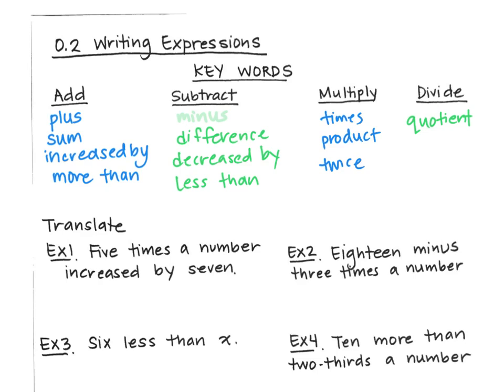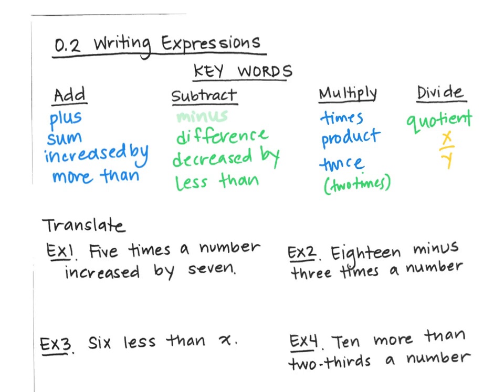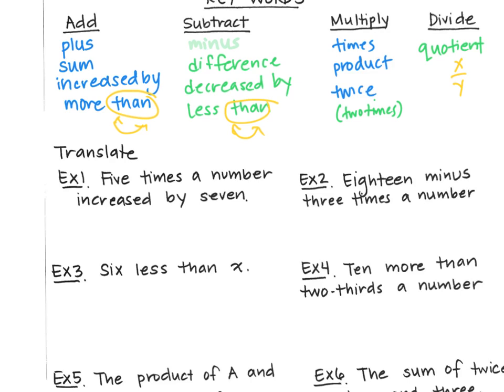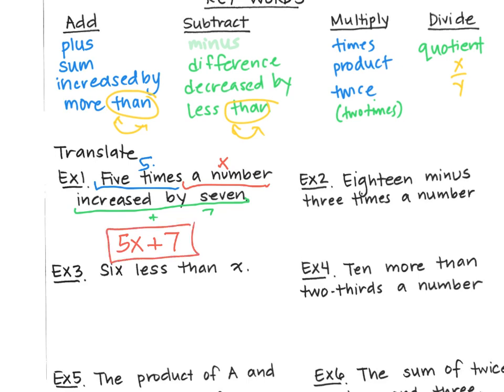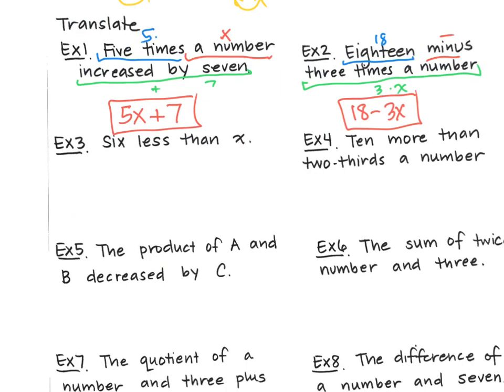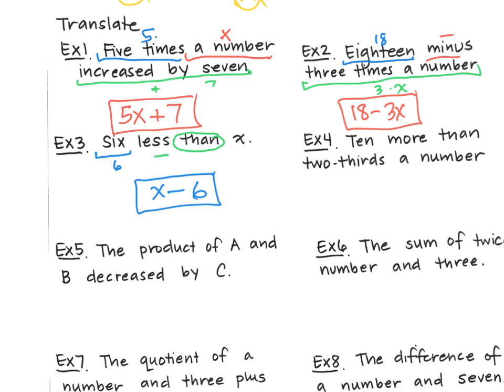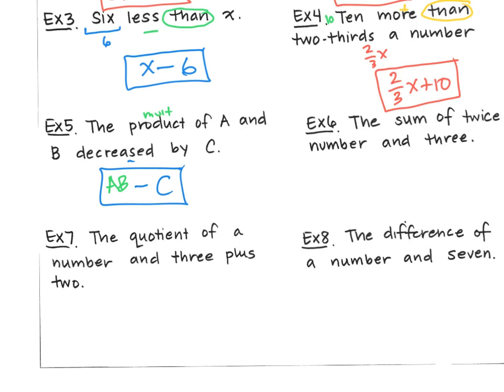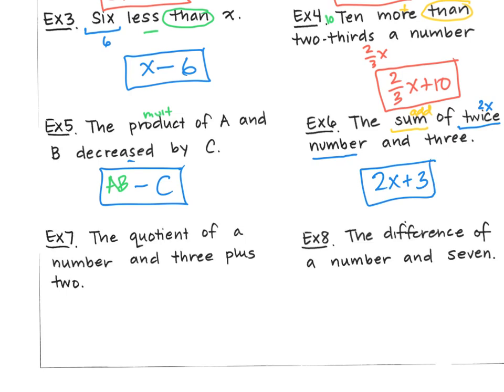0.2 Writing Expressions